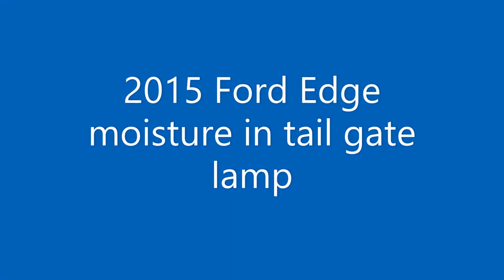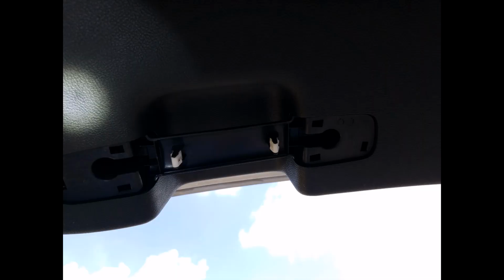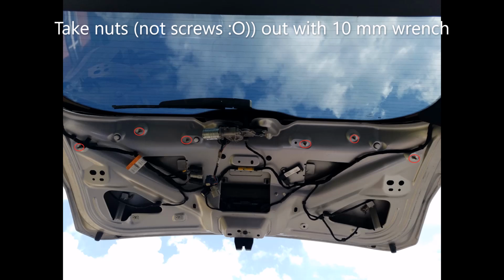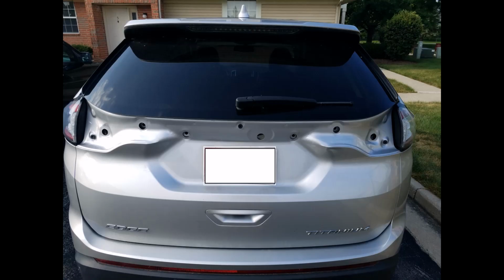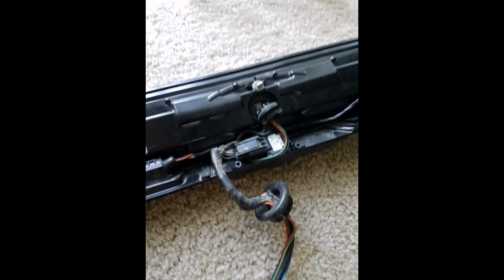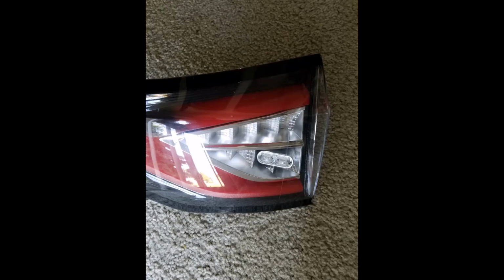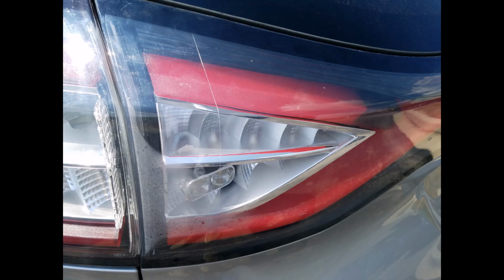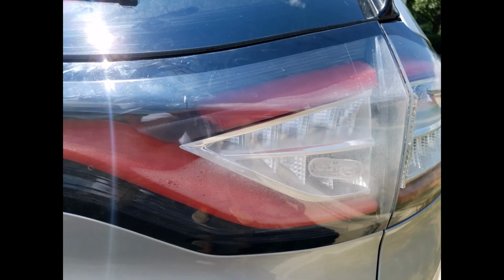Ford Edge 2015 - getting rid of moist from tail lamp